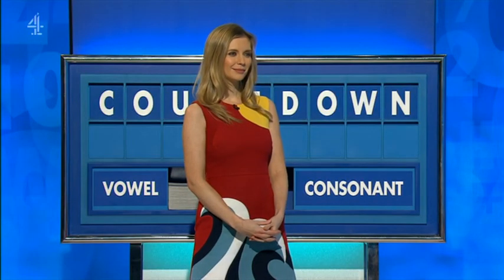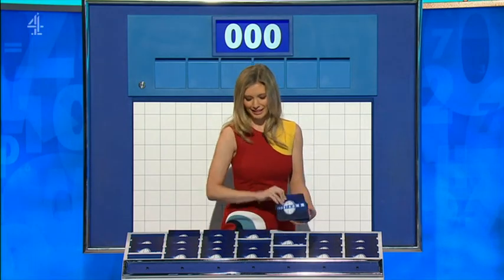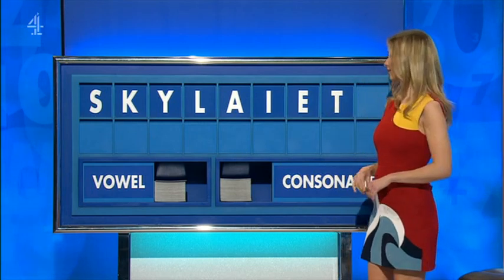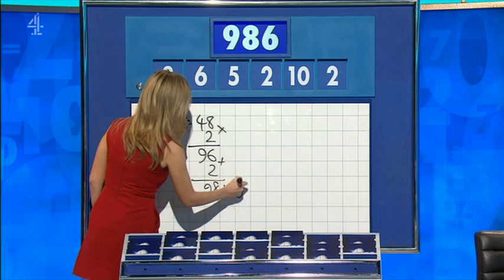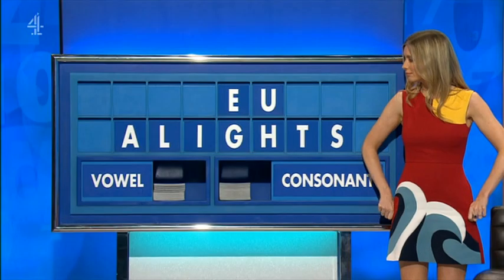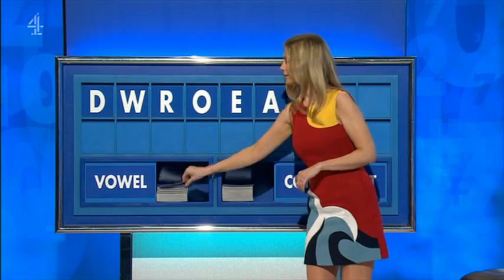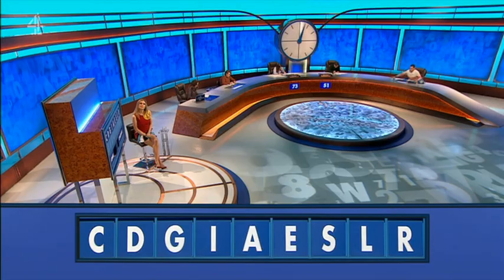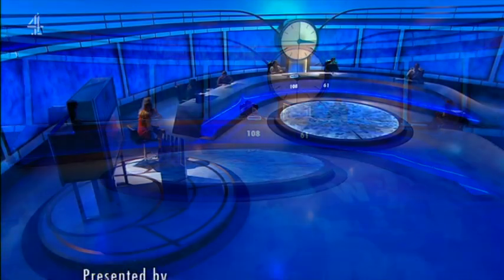Rachel Riley - Countdown 83x047 2021,03,09 1410c SD